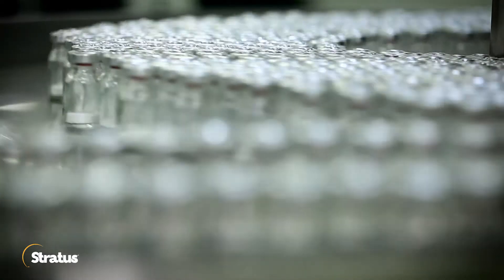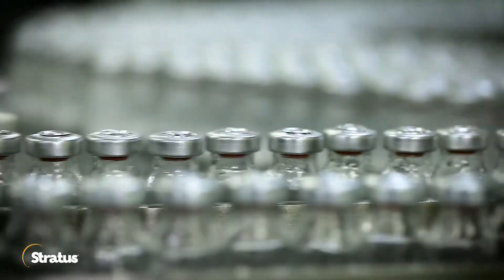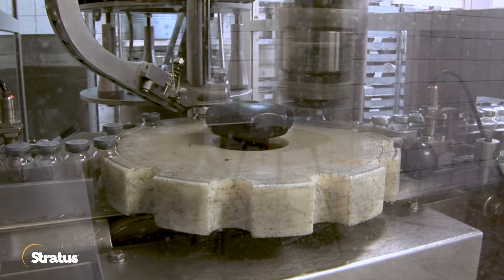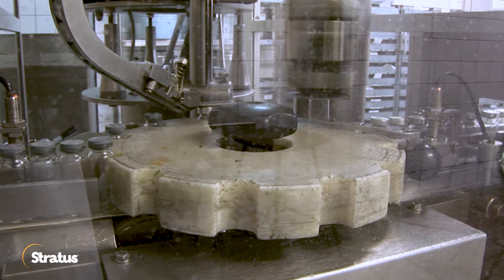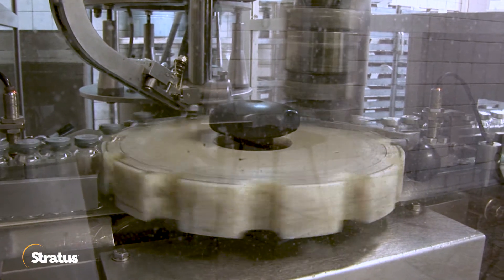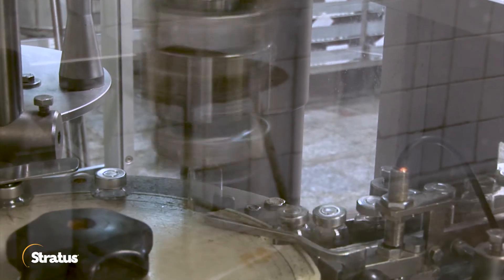KAYE LabWatch and Stratus Video Case Study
Kaye and Stratus
See how KAYE uses Stratus “Fault Tolerant”  server technologies for our  Labwatch continuous monitoring solution.